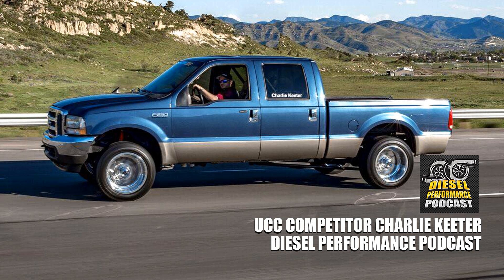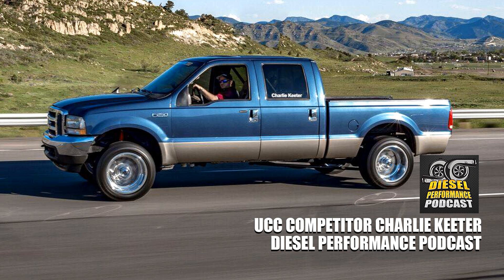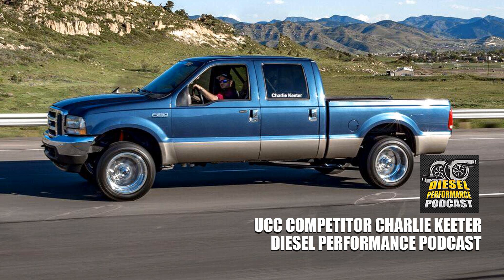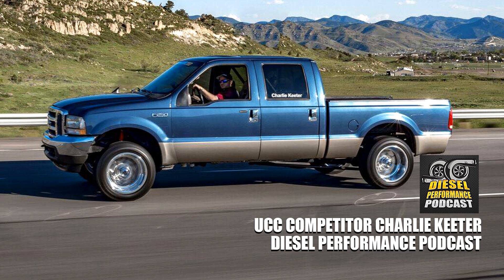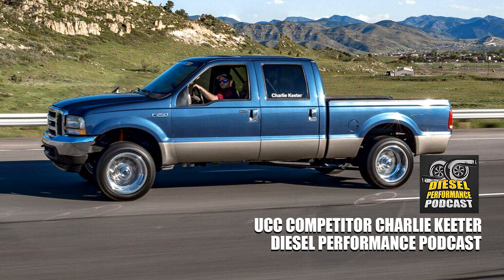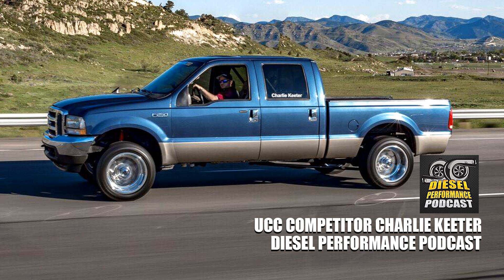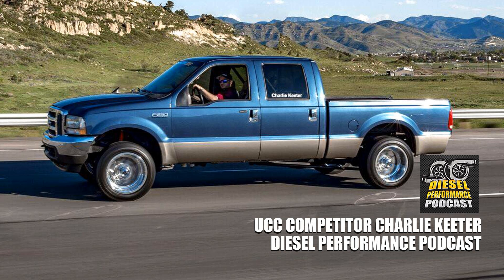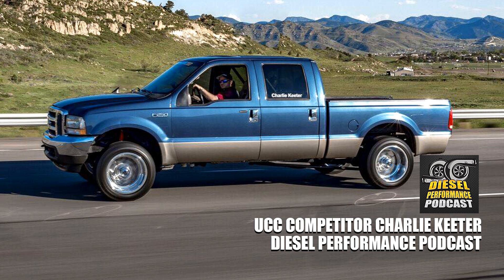UCC Competitor Charlie Keeter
Diesel Power Challenge winner - twice - Charlie Keeter visits the podcast to talk about his Ford 6.0 entry in the 2018 Ultimate Callout Challenge.&nbsp;

 Wehrli Custom Fabrication WCFAB.COM

 Exergy Performance ExpergyPerformance.com

 Alligator Performance Alligatorperformance.com